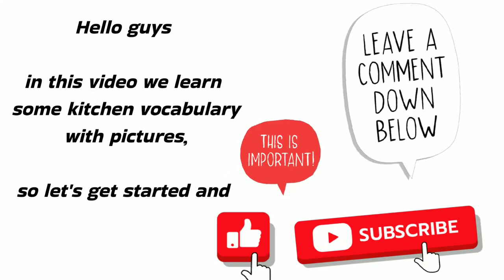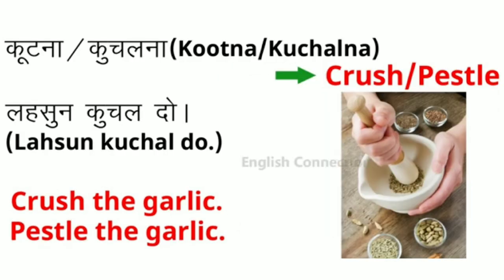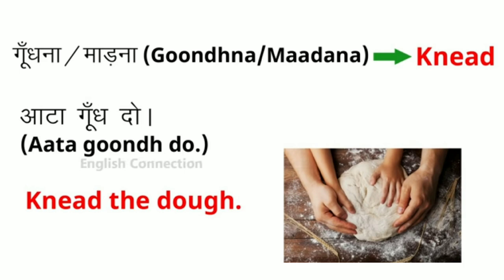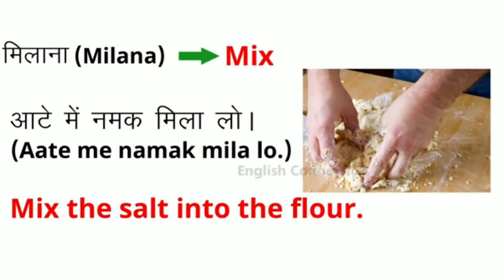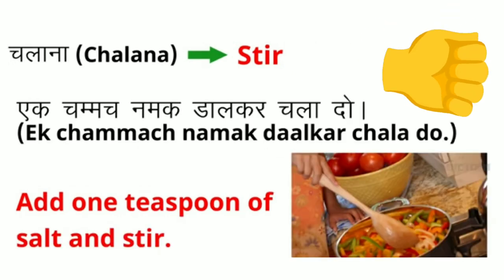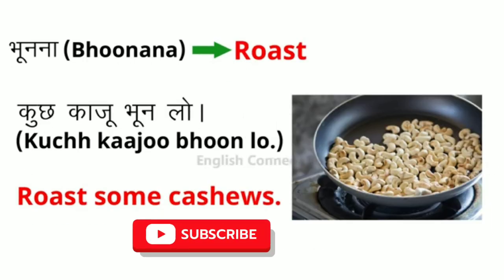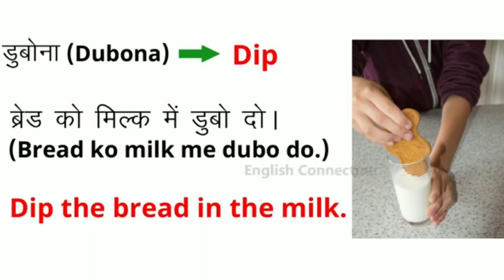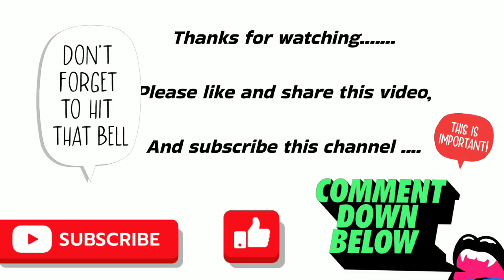किचन vocabulary#learnenglish#english#viral#englishspeaking#howtolearnenglish#spokenenglish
अंग्रेजी बोलने के लिए English sentance and phrases को रट लो जल्दी से

You may Search our videos by :-

words,daily use english words,daily use english, 1 min. मे सीखे, 0 लेवल, बेसिक लेवल, जीरो लेवल, 0

,english to hindi daily use word,vocabulary,english learning english,english vocabulary,daily use english words,english vocabulary for competitive

English speaking kase bole How to speaking English
How to learn English
Daily use English word meaning
Daily use English speaking santence Daily English speaking online class
How to correct spoken English
How to learn English speaking
How to make sentences
How to speak English Hindi English speaking skills
Hindi English speaking online class English speaking kase sekhe
Very important English speaking sentences
Correct spoken English
English speaking online
English speaking daily basis class Words mining in English for English speaking
Achi English kase bolene Class 1 English speaking
Class 2English speaking
How to correct study How to learn correct speaking English
english speaking kase
english speaking kaise sikhe
english speaking kase shikave english speaking kaise karen
english speaking kaise bole english speaking kaise sikhe starting se
english speaking kaise improvekare
english speaking kaise karte hain english speaking kaise banatehain
english speaking kaise
english speaking kaise sikhe app
english speaking k english speaking k liye best app
english speaking k dramas english speaking k
english speaking ke liye kya jaruri hai
english speaking ke liye best book english speaking ke liye kaun sa
app download kare
english speaking ke liye kya karen N english speaking ke liye best movie
english speaking ke liye
english speaking ke liye vocabulary
English speaking s english speaking s
english speaking skills english speaking skills practice
english speaking skills in telugu
english speaking skills course english,speaking skills in interview,english speaking skills,improvement tips,english speaking skills app,english speaking skills in Hindi ,english speaking skills josh talks